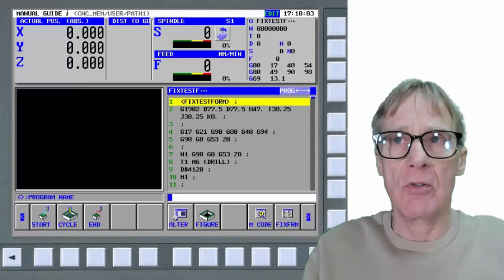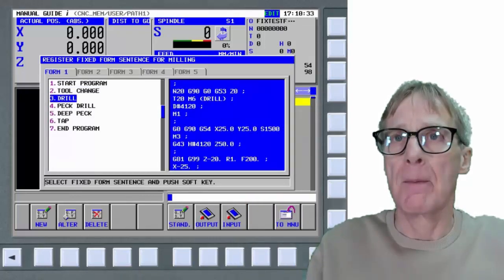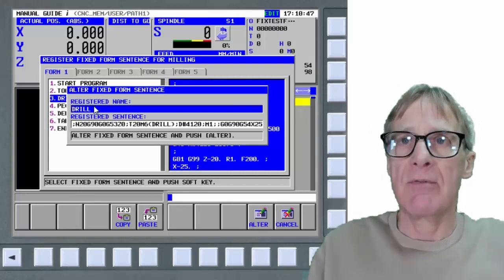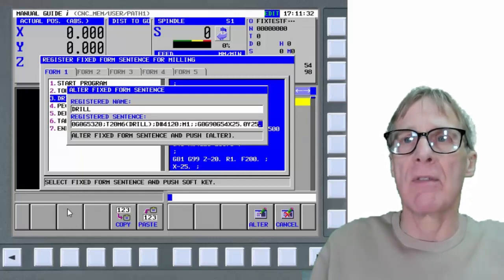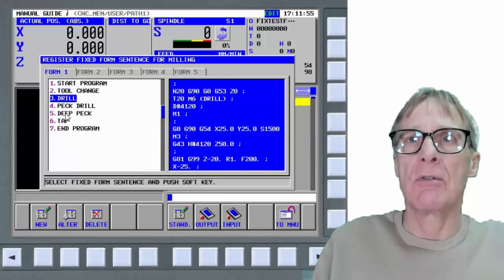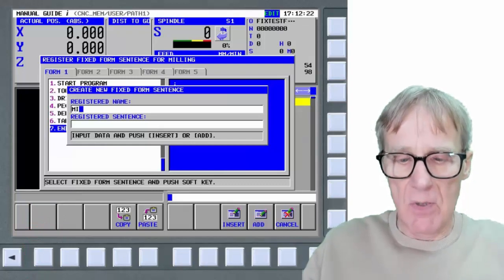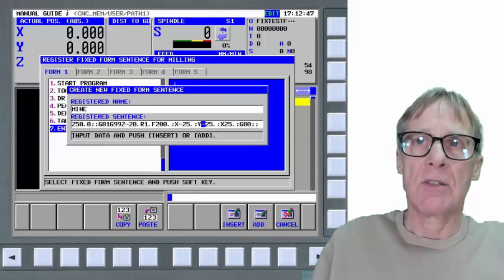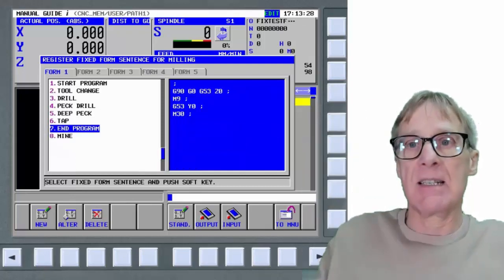How to Edit and alter Fixed Forms Fanuc Guide i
This video shows how to alter a fixed for in Fanuc manual Guide i